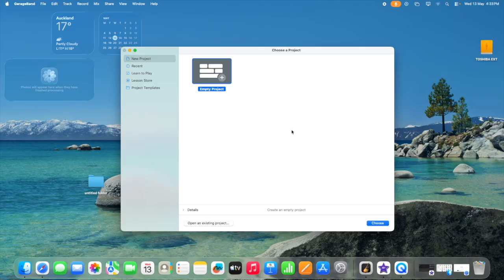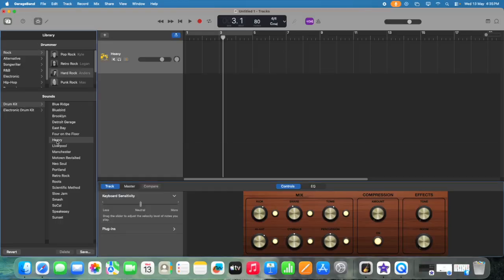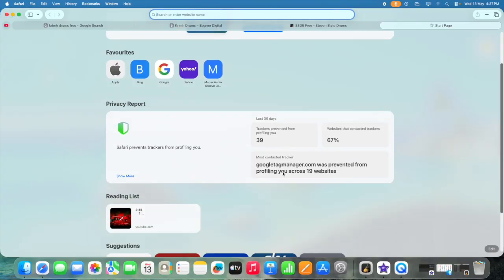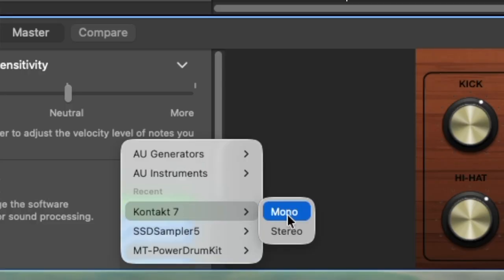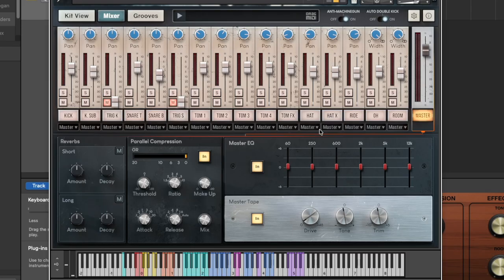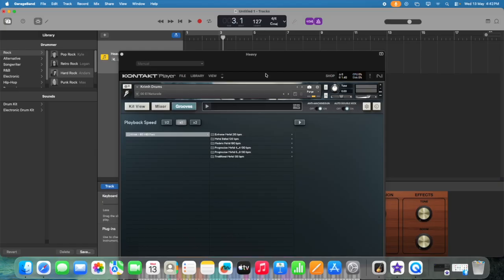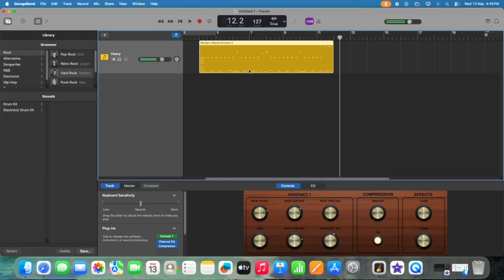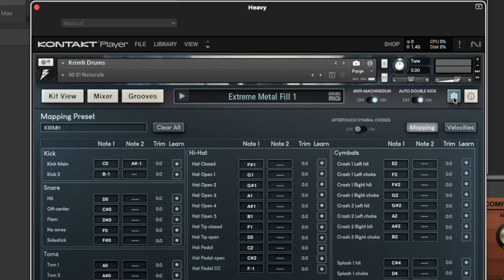Episode 7 Part 1. Drum plugins and how I use them